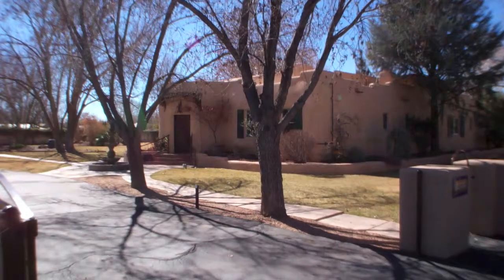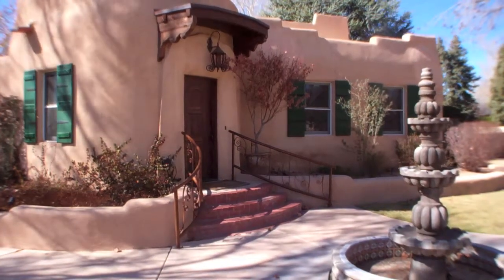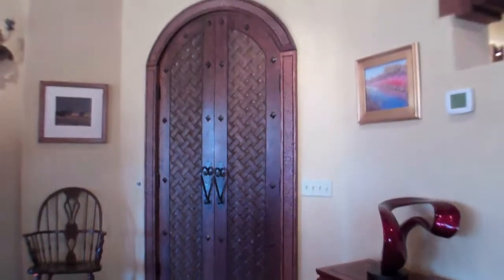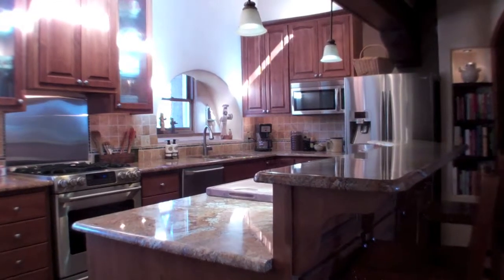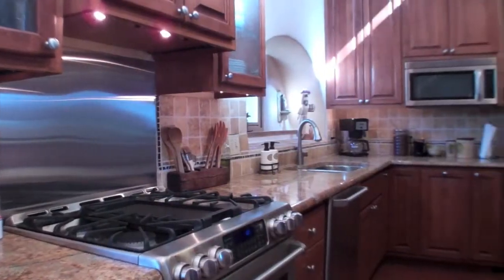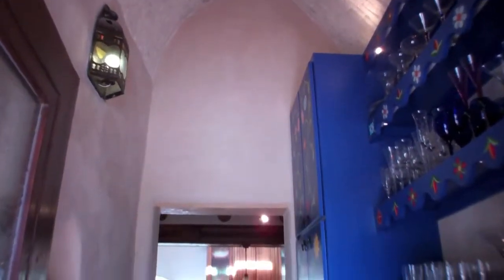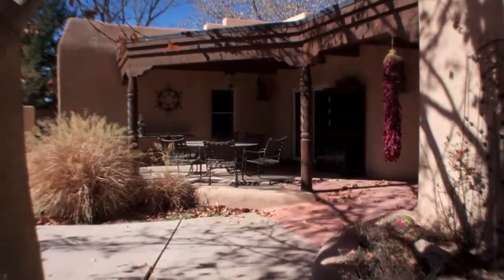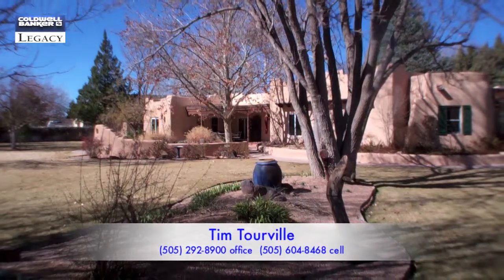1122 Green Valley NW, Albuquerque, NM 87107 MLS# 832476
Take a tour of 1122 Green Valley NW, Albuquerque, NM 87107. Featured by Coldwell Banker Legacy New Mexico's real estate leader for the past 15 years.